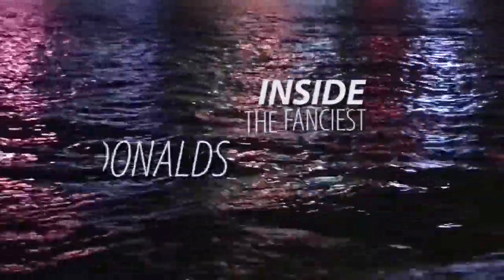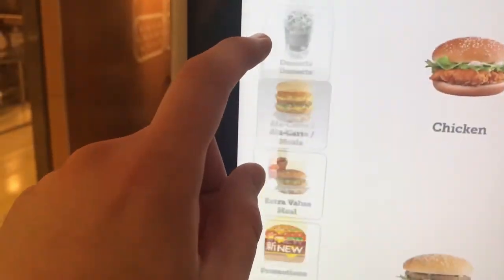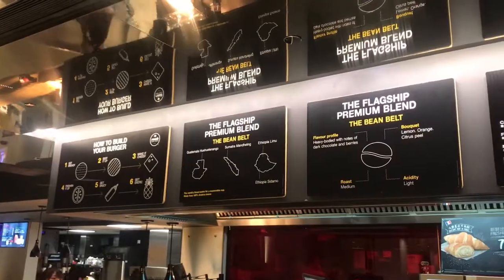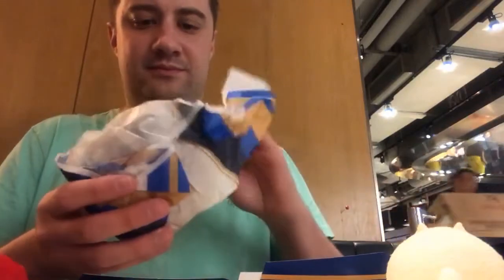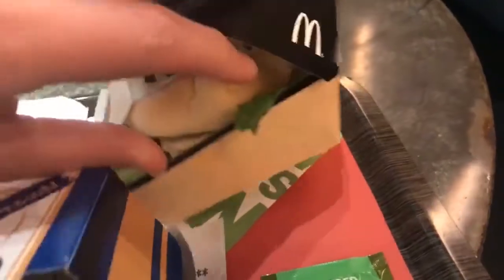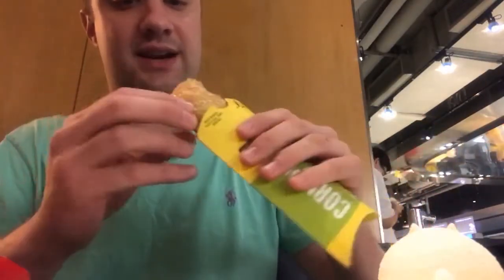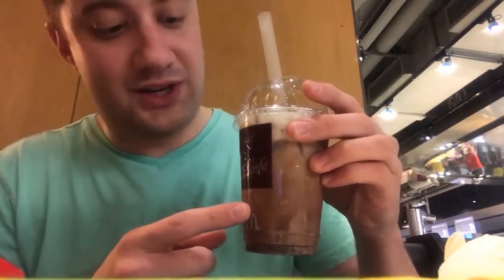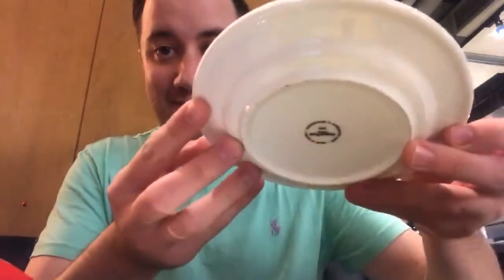The World's Fanciest McDonalds: Hong Kong's McDonalds Next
The internet has dubbed it the 'world's fanciest McDonalds,' where premium ingredients and creative concoctions are standard fare. McDonald's Next is a concept store that opened in Hong Kong's Admiralty District in 2016. Here's my visit in September 2018.